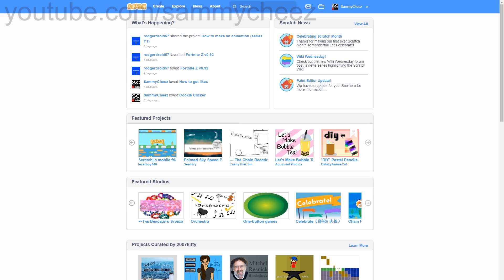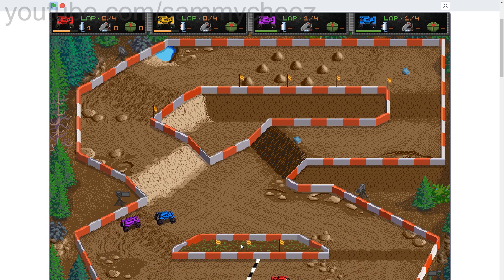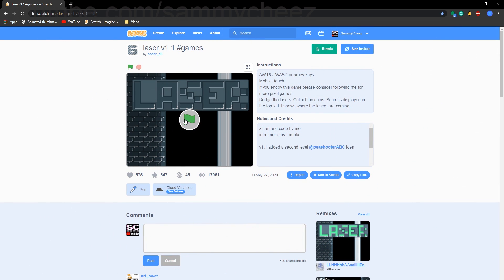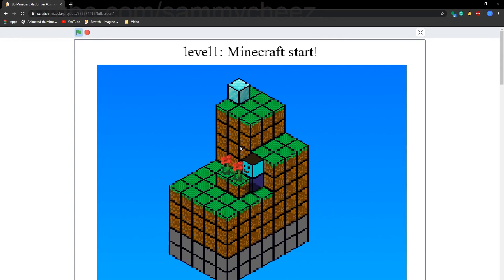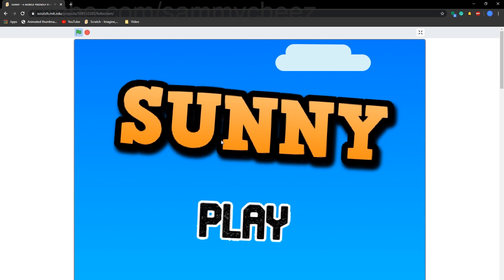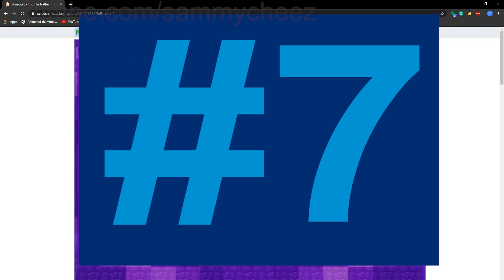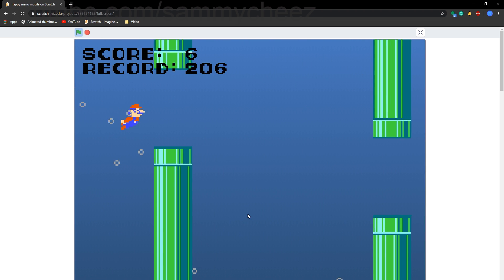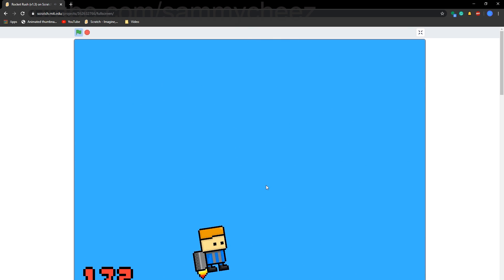Top 10 BEST Games in Scratch! (2021)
Hello everyone, it's SammyCheez here, back with another video. Today I will be going over some really good Scratch games. Thanks to @Finlay_Cool on Scratch for the Minecraft thumbnail picture. Please note that I did not create/make/help with any of these games in the video.

🎮GAMES MENTIONED IN THE VIDEO🎮